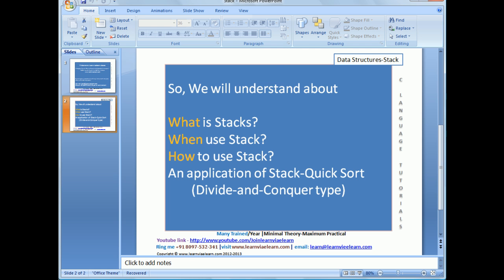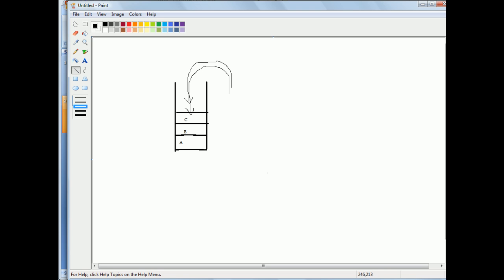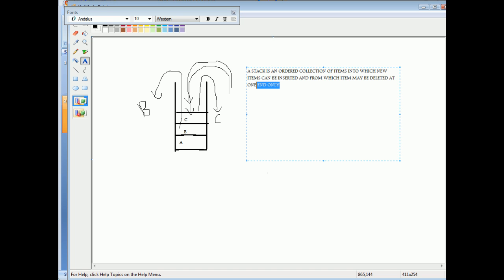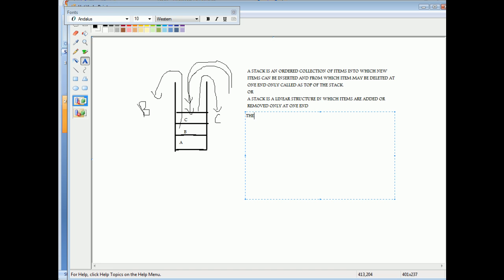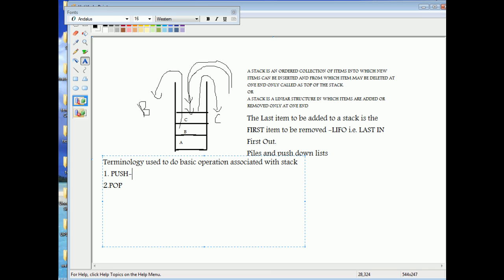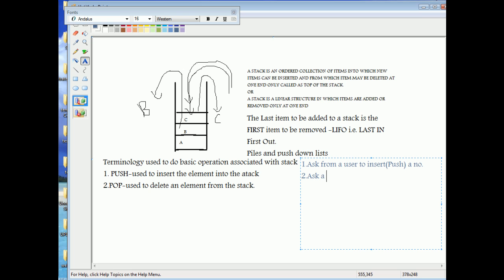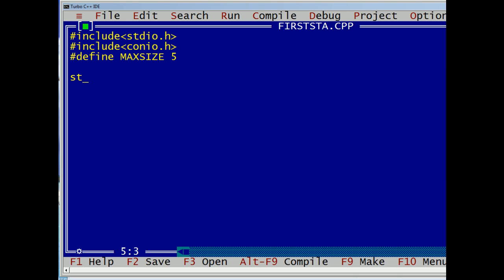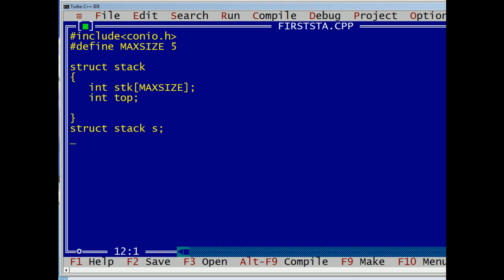Data Structures in C - Stack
Branch:-SECTOR 54,GURGAON.

Google Plus C Language Tutorials "Basic for beginners. Fundamentals for everyone."
3500+ trained.

What is Stacks?
When use Stack?
How to use Stack?
An application of Stack-Quick Sort (Divide-and-Conquer type)